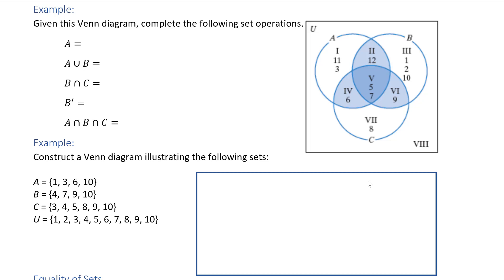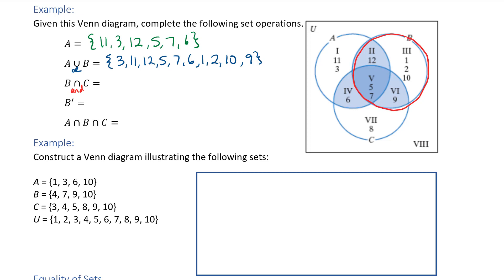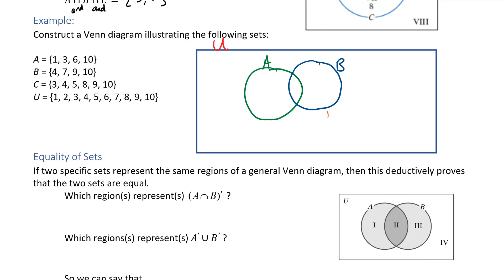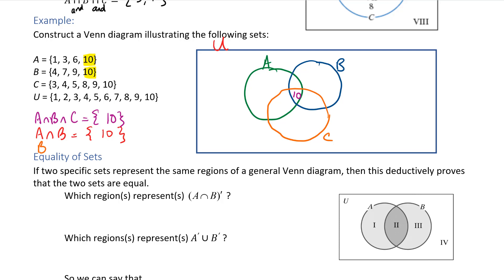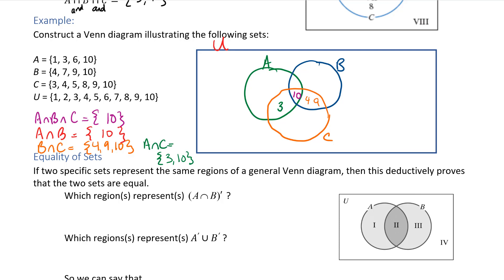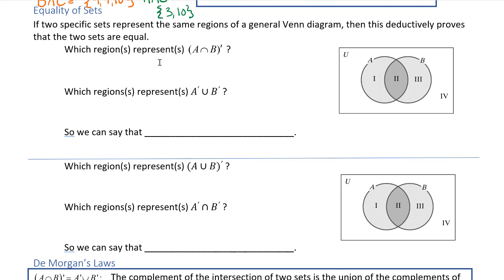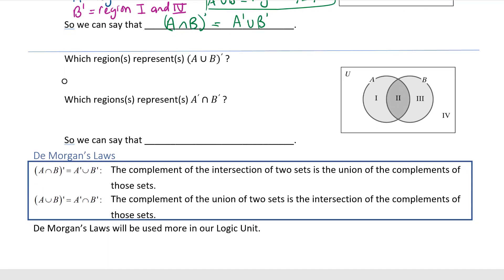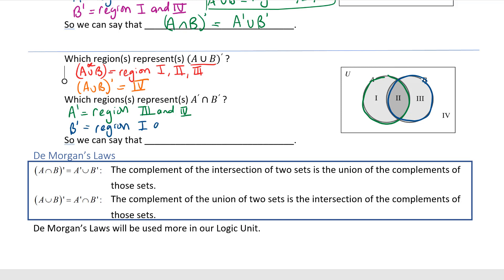1332 Lesson 4 Part 2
Set Operations with Three Sets